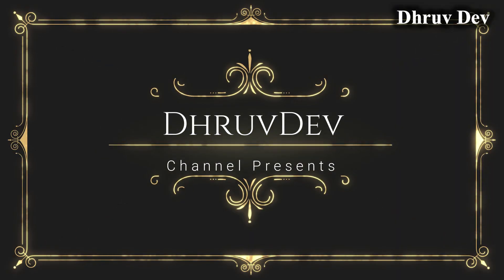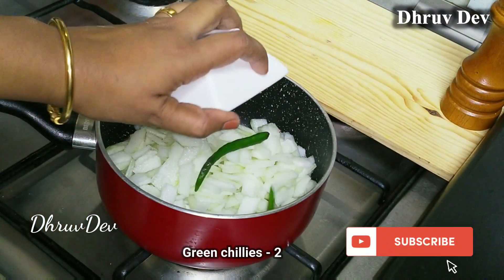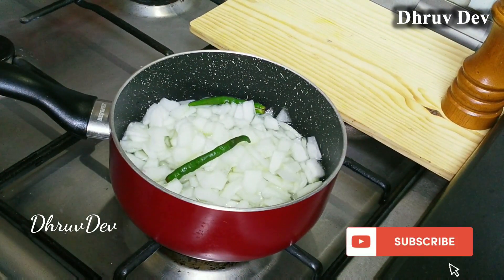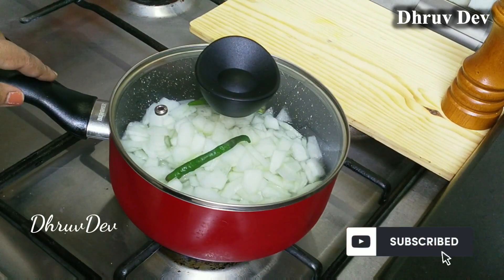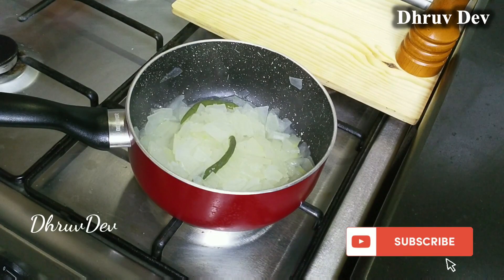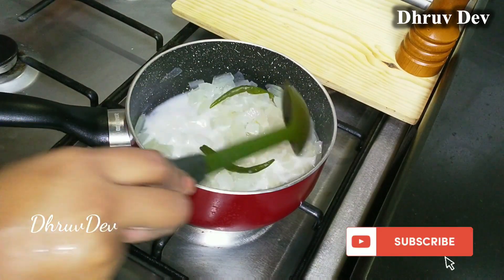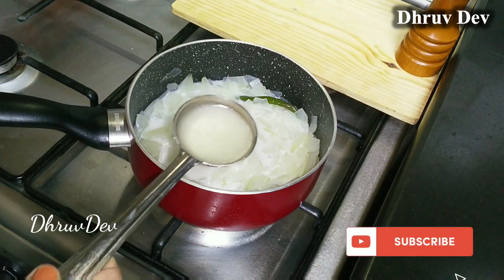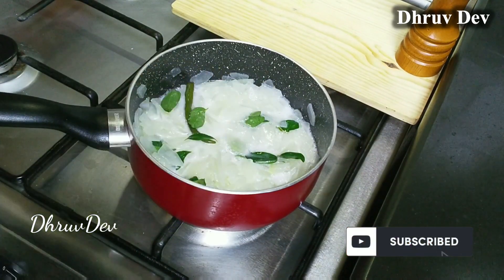കേരള സദ്യ സ്പെഷ്യൽ ഓലൻ | Onam Sadya Special Olan in Malayalam | Kumbalanga Olan Kerala Style| Elavan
Olan Ingredients:

Kumbalanga / Ash gourd - 1
Green chillies - 2
1 st extract of Coconut milk - 1/2 cup
Curry leaves
Salt
Coconut oil - 2 tbsps

Other Related Sadya Videos For you :-

Onam/Vishu Sadya Series 1 : How To Make Sadya pickles || Puli Inji || ഇഞ്ചിക്കറി || പുളി ഇഞ്ചി || Inji Curry